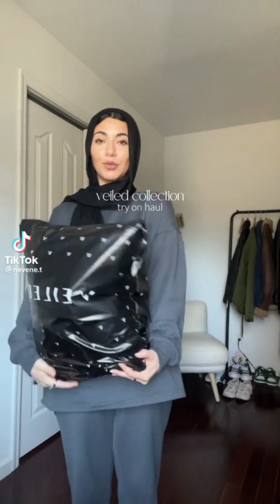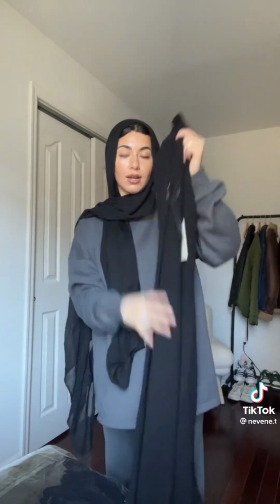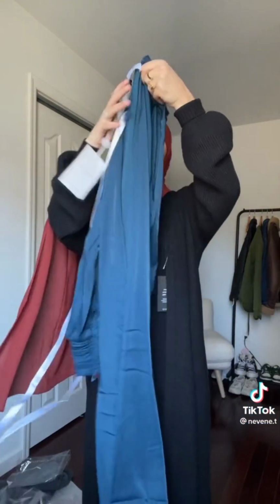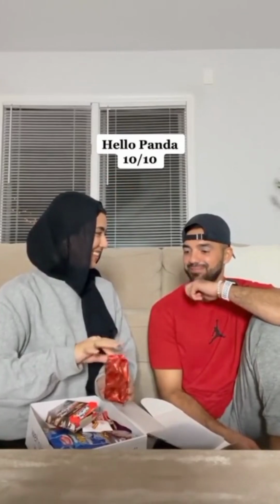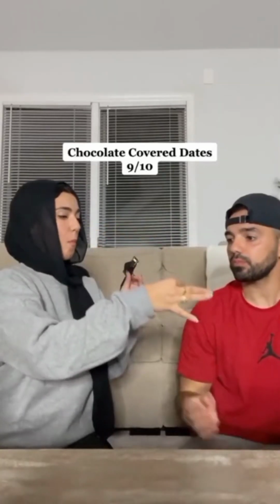Veiled collected try on haul.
nevene.t